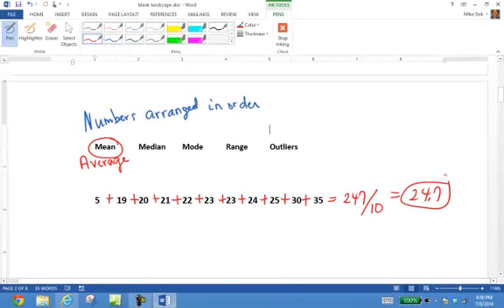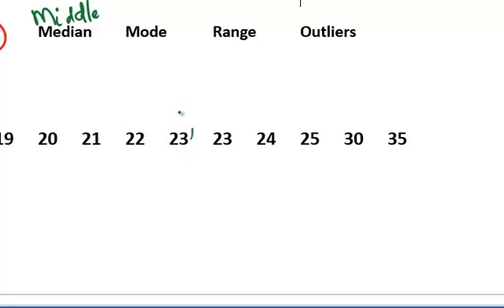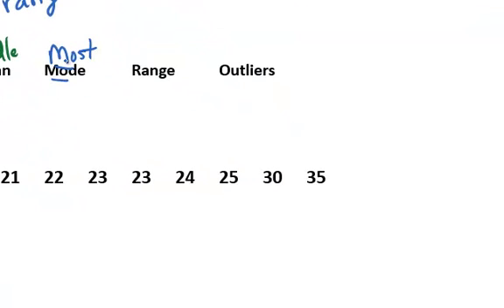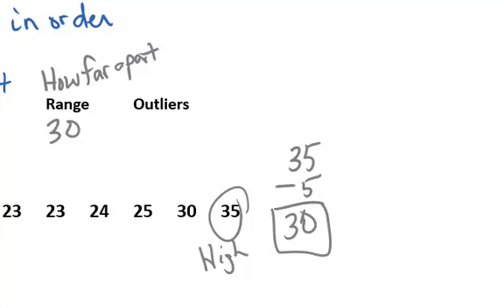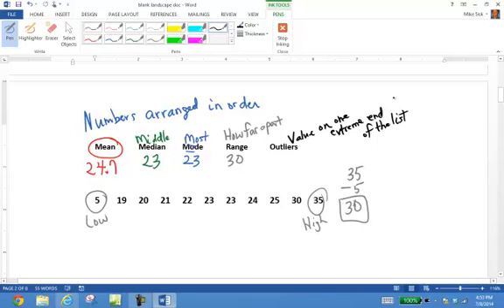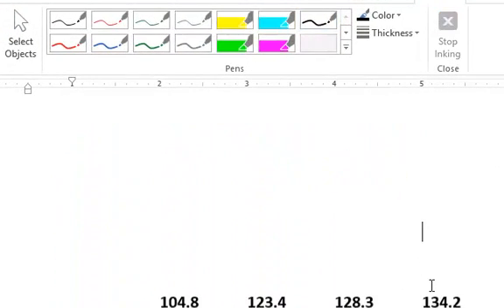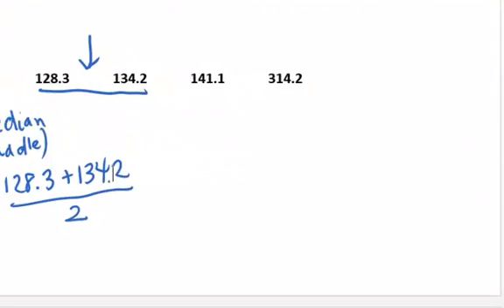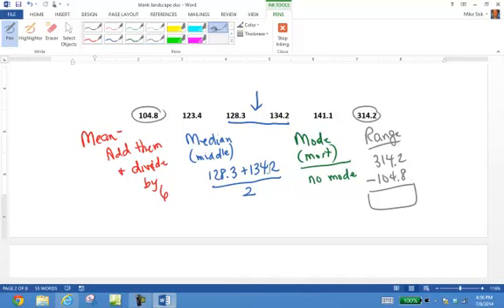mean median mode range outlier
Determining the most basic statistics values in a survey of mathematics course